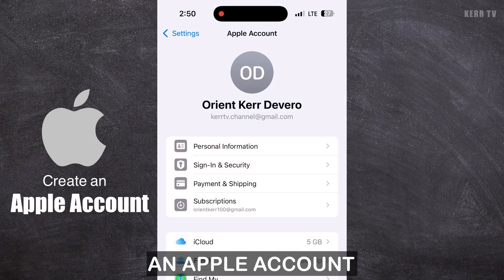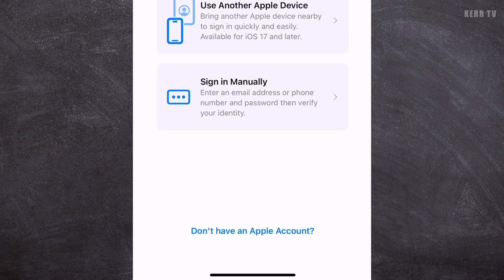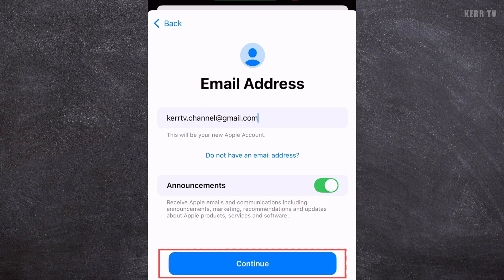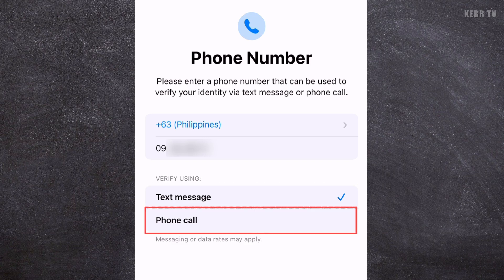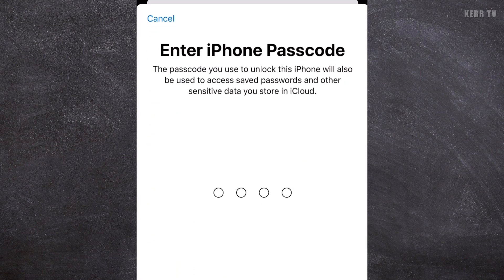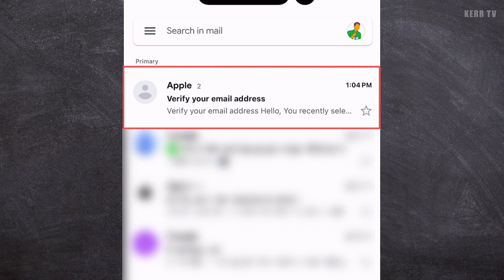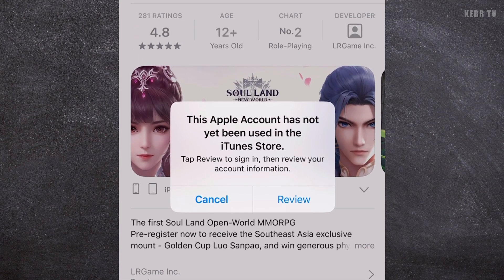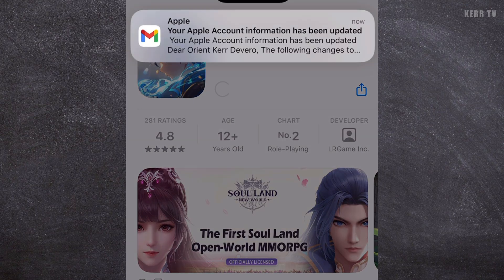How to Create an Apple Account on iPhone (2025)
Step by step tutorial on how to create an Apple Account. It was formerly known as Apple ID.